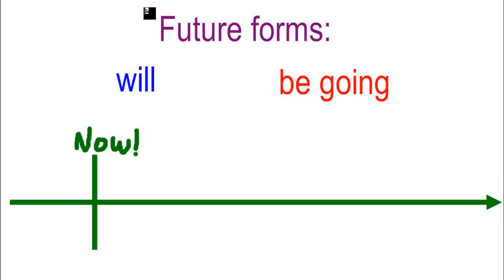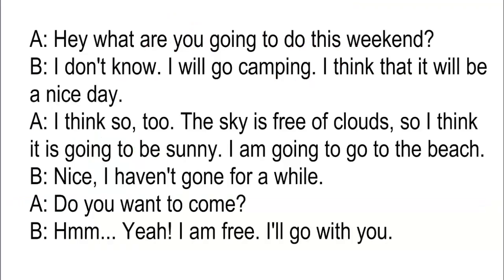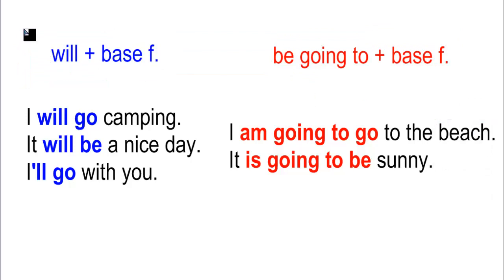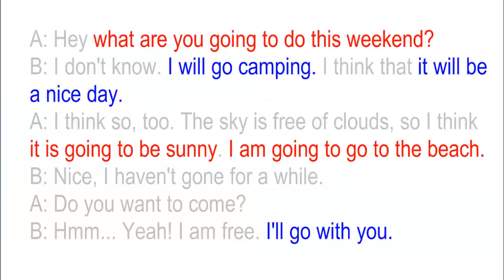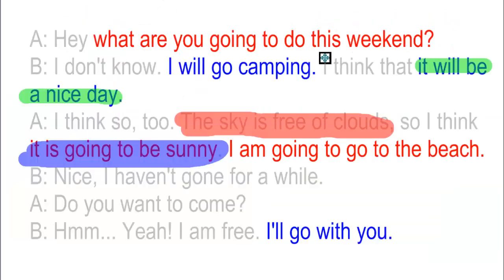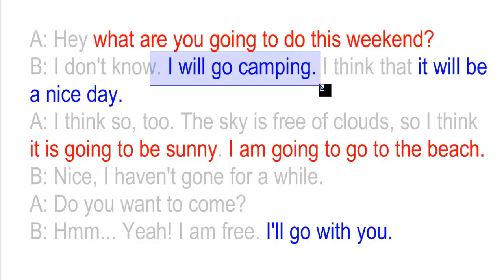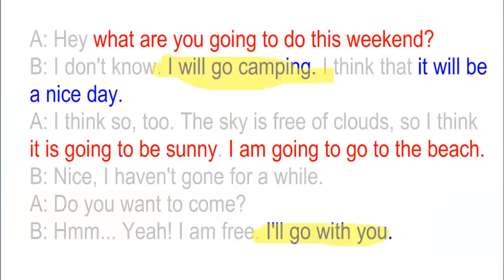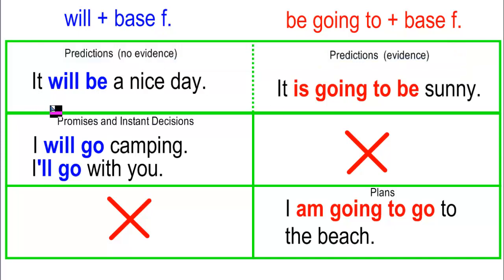Future Tenses: Will and Be Going To